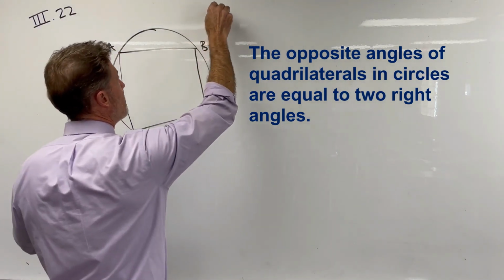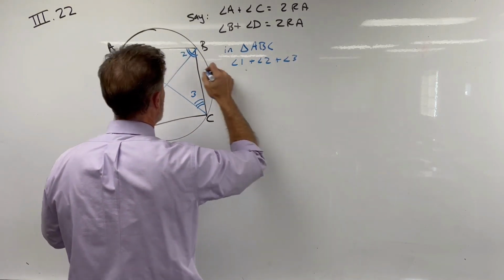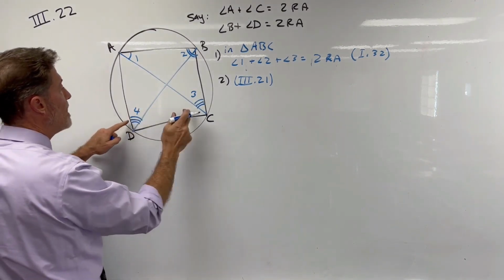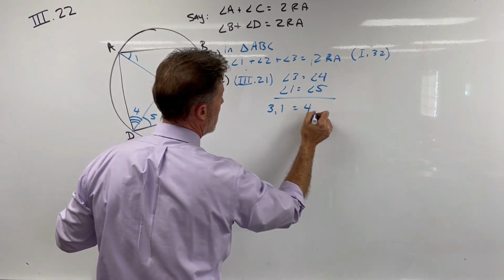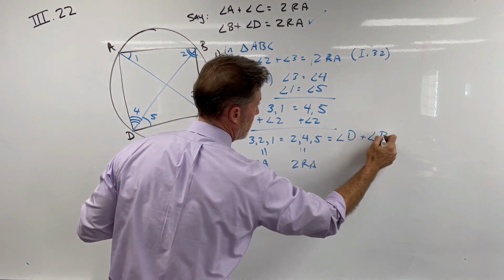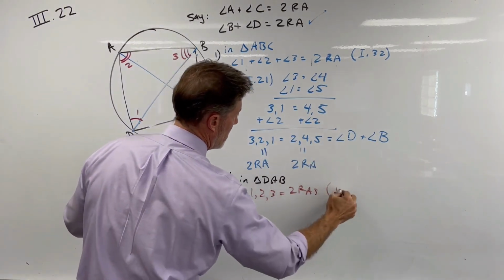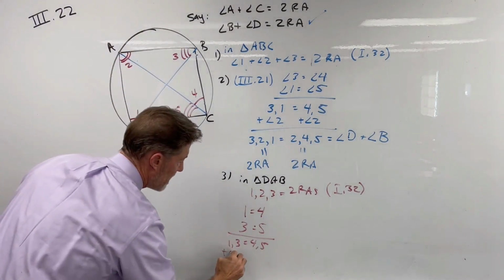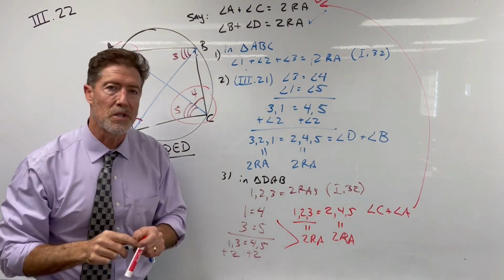Euclid's Elements: Book 3, Prop 22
Mr Burnham's step by step board presentation of Book 3, Proposition 22: "The opposite angles of quadrilaterals in circles are equal to two right angles."